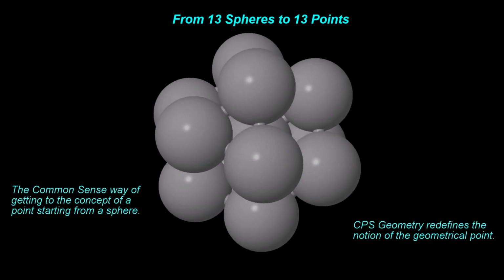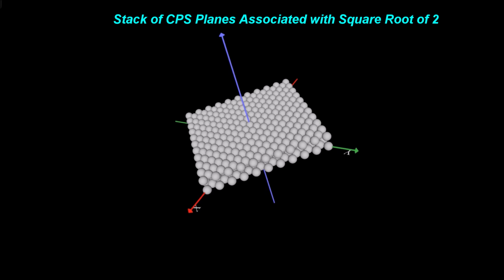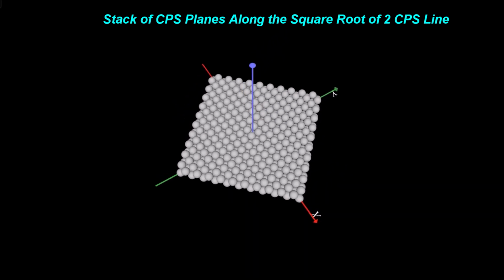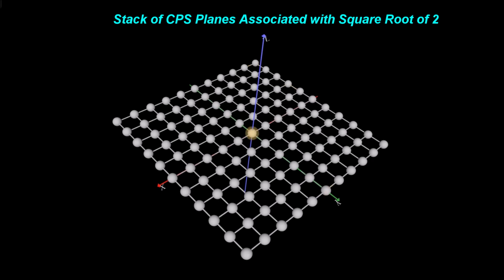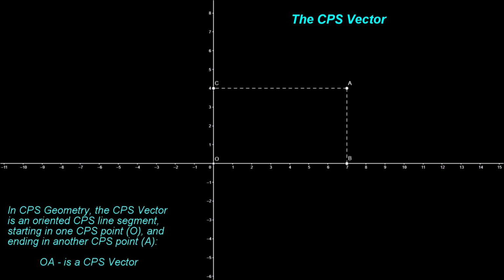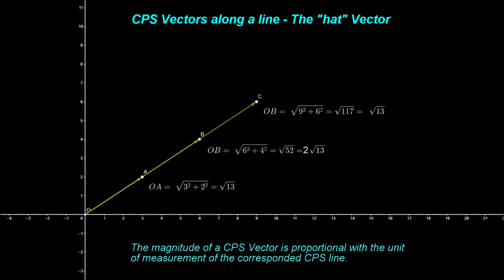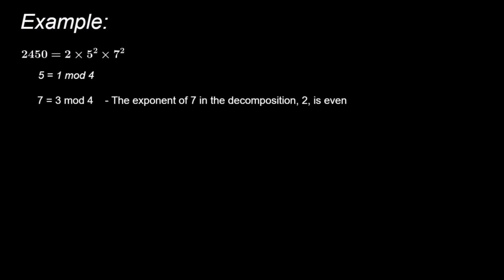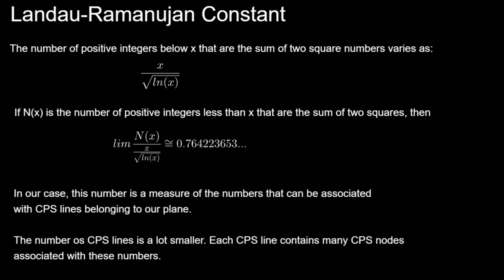35. CPS Geometry - Fermat's Theorem - Planes In Space - Part 1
Now is time, to move to the next critical concept of the CPS Geometry, The Plane, or better said the CPS Plane.
Arguably, the plane is the most important concept of any geometry, including the CPS Geometry.

In part one we will look at the simplest plane found in the CPS space and identified some of its properties.